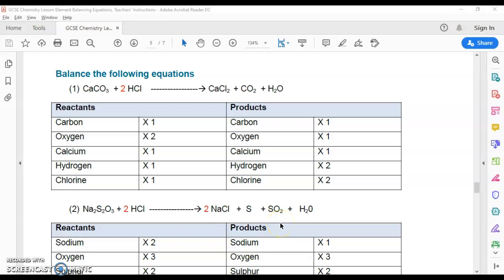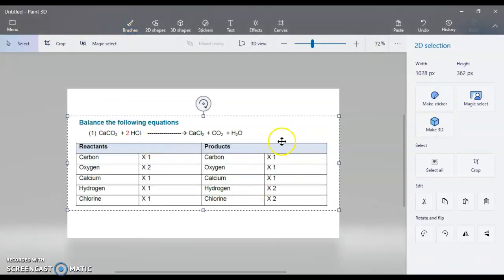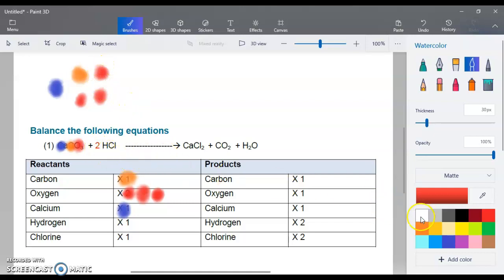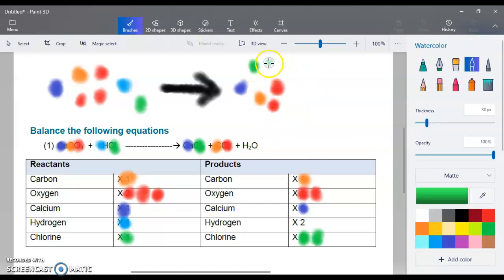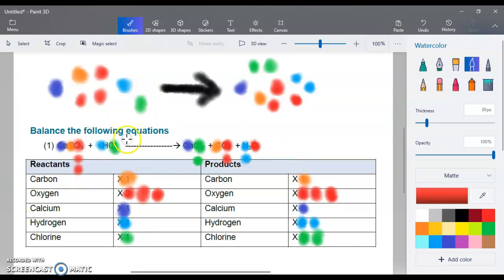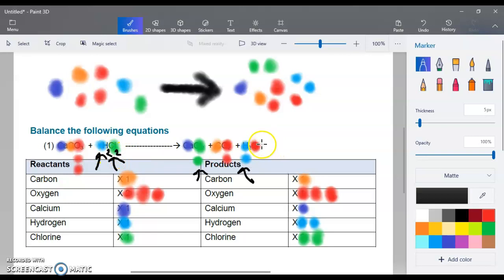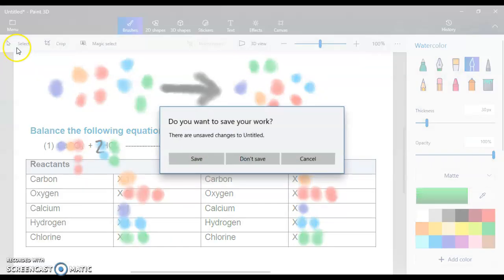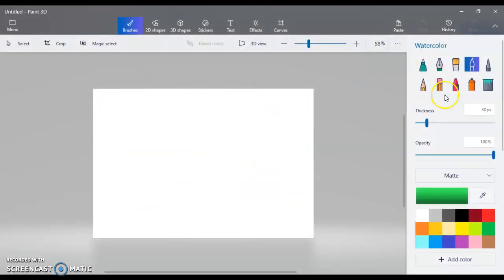Y9 iGCSE Chemistry - 401 Stoichiometry - video 1/2